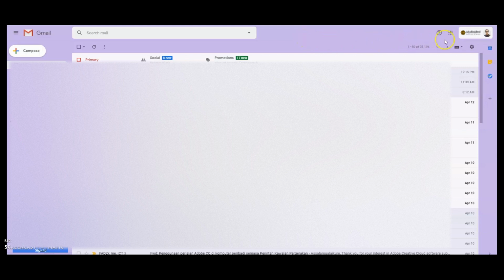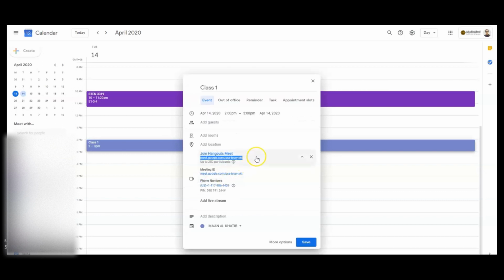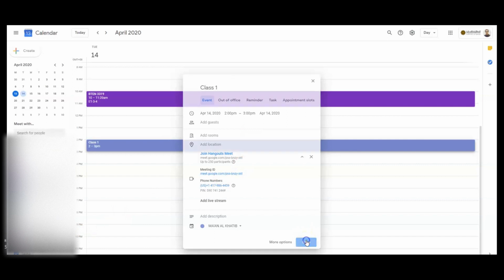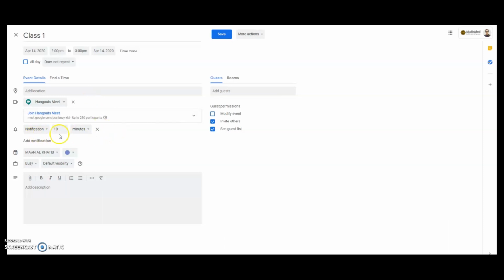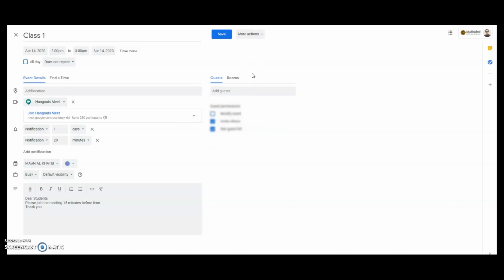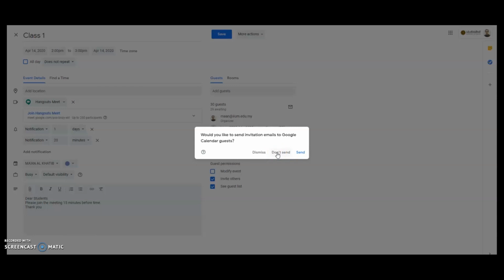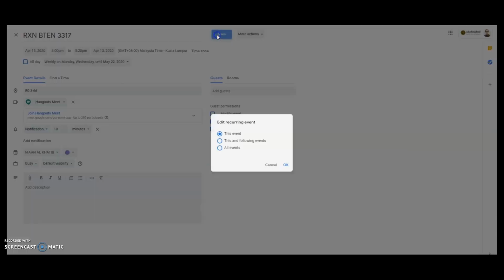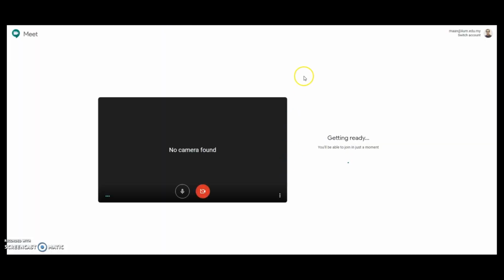How to Generate an Invitation on Google Meet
To start a Google Meet, it is necessary to generate ID to share it with invitees.
This Video shares the steps to do that via Google calendar and Google Meet